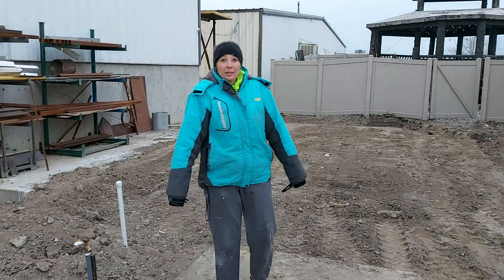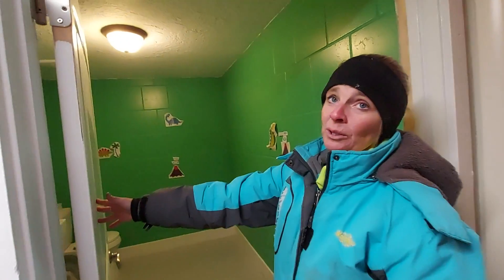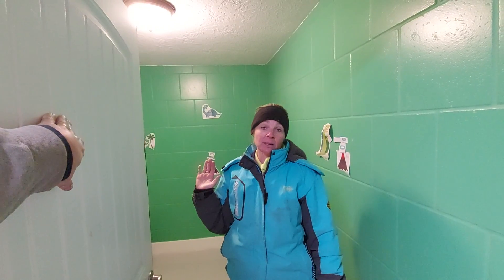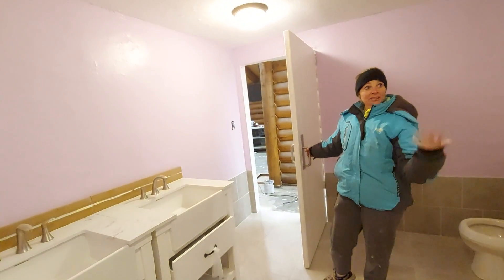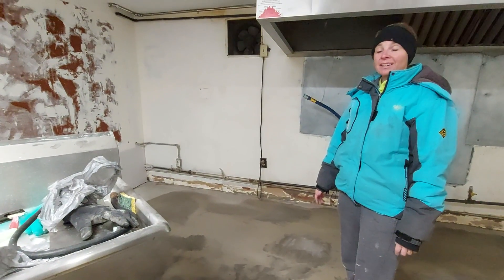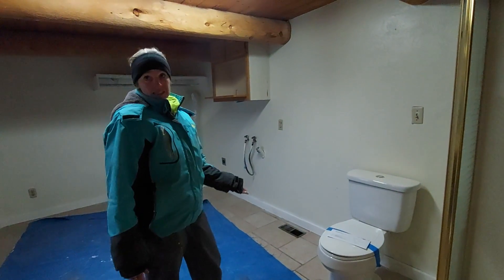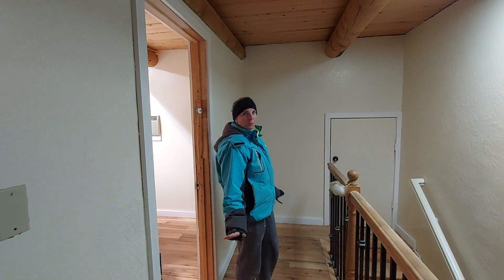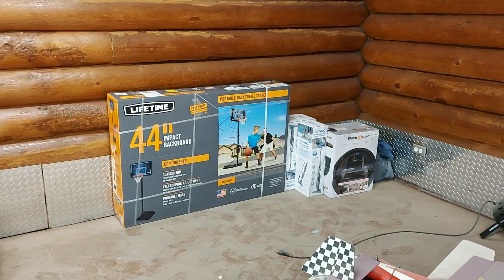Week 9 Update - Bathrooms, bathrooms, bathrooms...Of course more painting. permits are officially😁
Come watch our progress at the leap ahead day care in Spanish Fork Utah.

This week there are updates from the bathrooms painting upstairs and the kitchen is still a working progress.

 The funny thing is the city gave us official approvals to begin work at the location haha ha we're on week number 9.